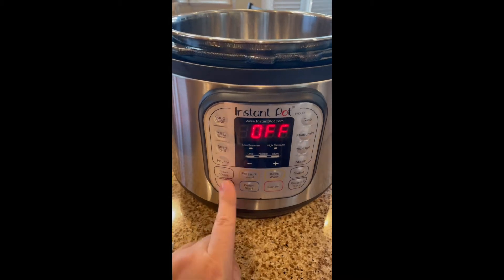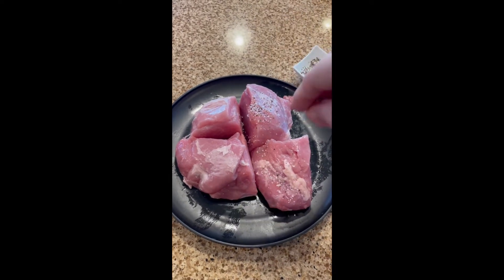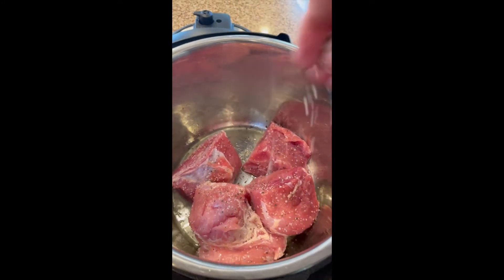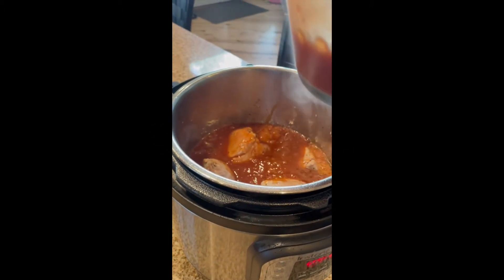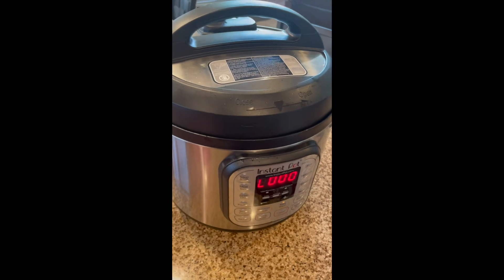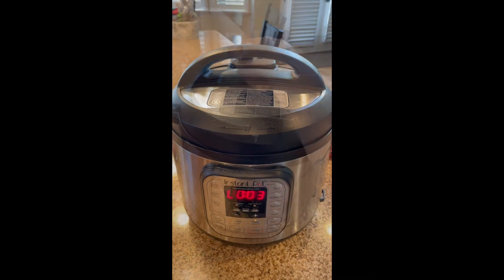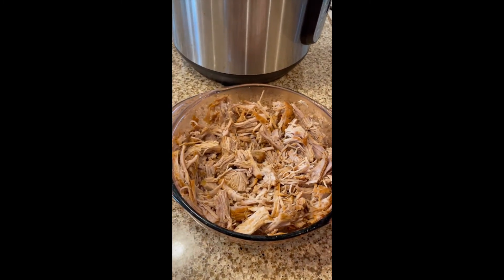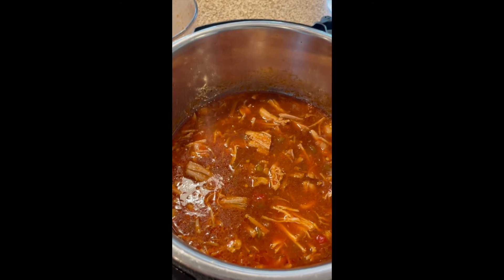Cafe Rio Style Sweet Pork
This is another Instant Pot demo for a great dinner recipe. It's easy, delicious and a family favorite! Hope you try it out!